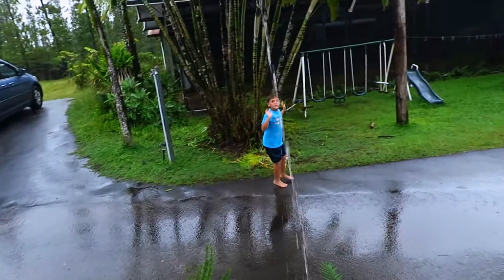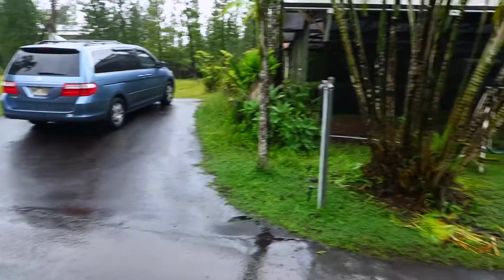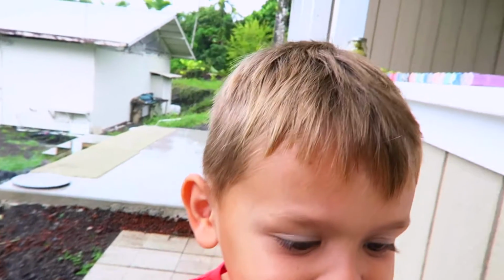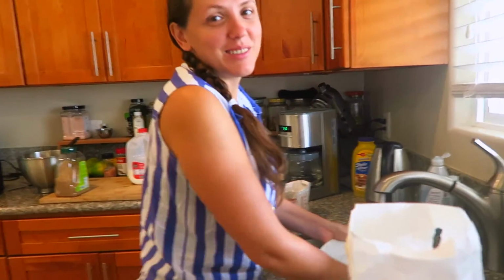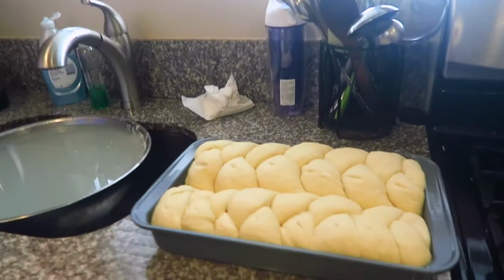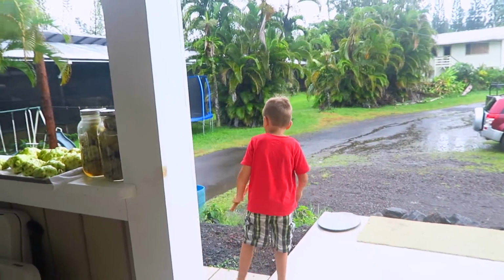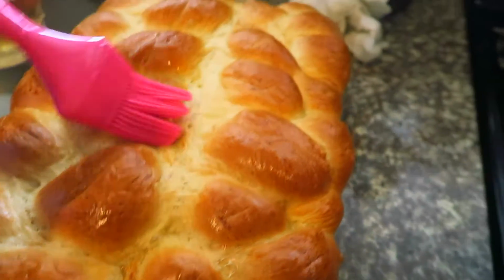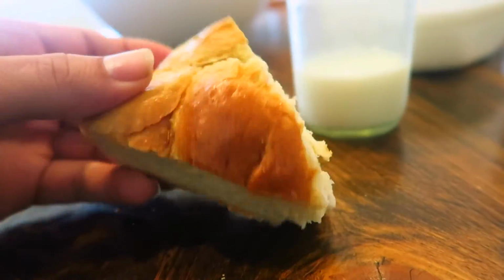Another Day in Hawaii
Just a normal day on the big island. vlog #116